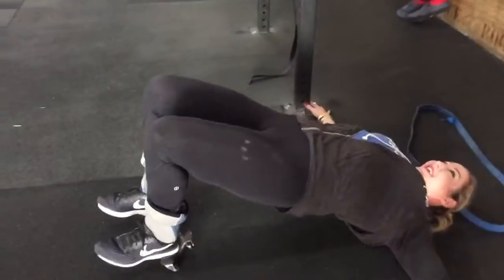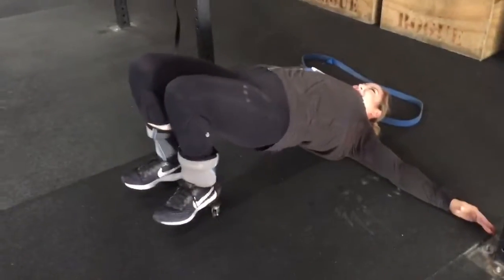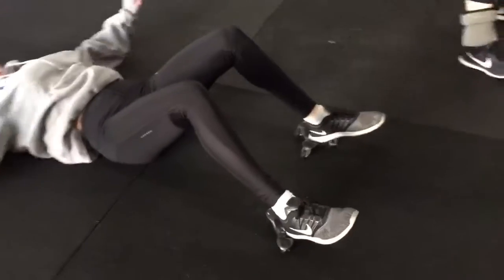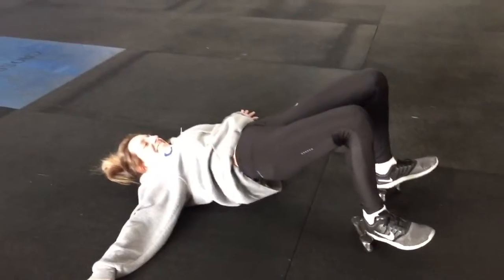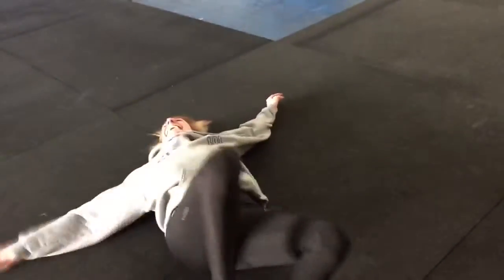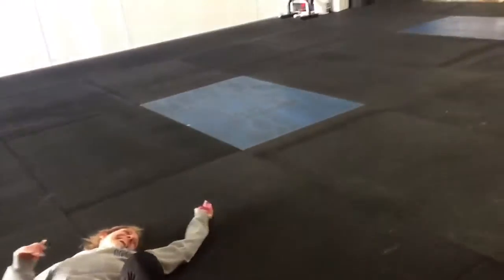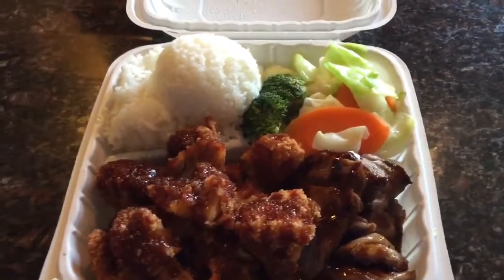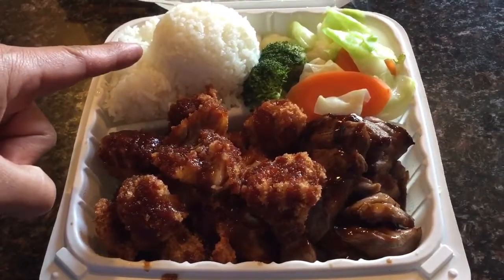Tractical Tip: New Bootie, Tastea, and Teriyaki